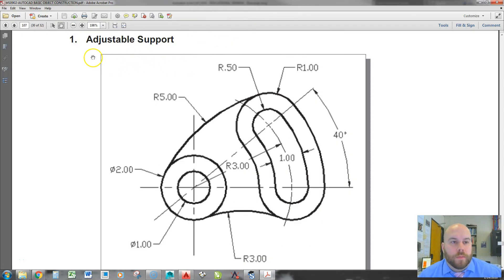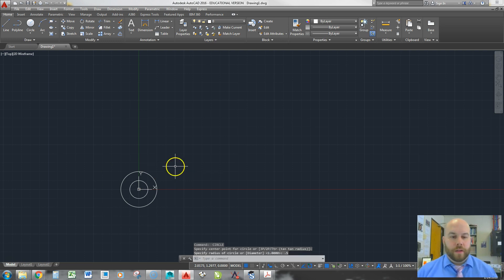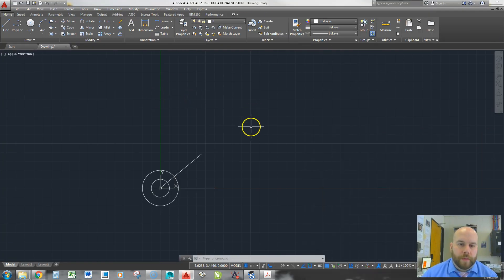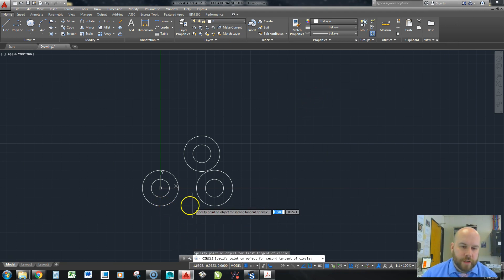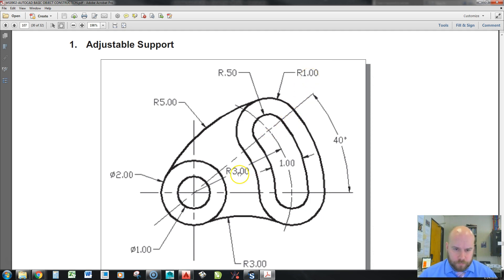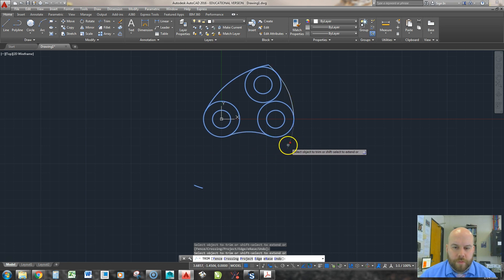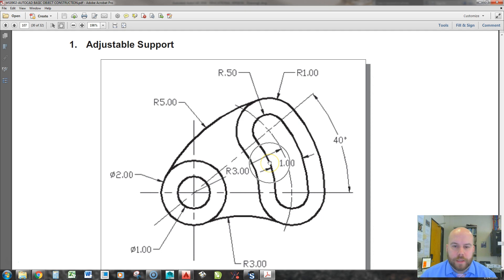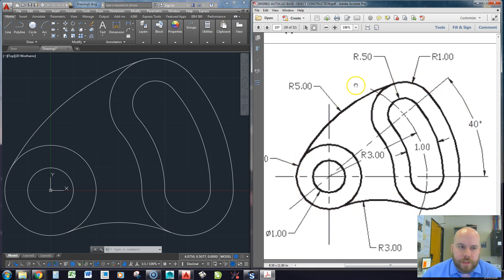AutoCAD: Creating the Adjustable Support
How to create an adjustable support using tangent radii, linear locations and trimming.